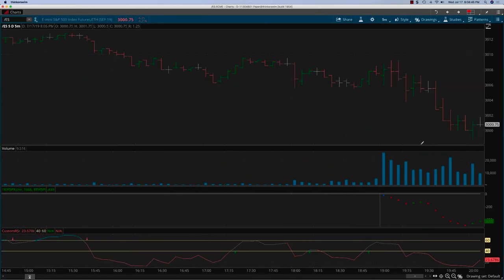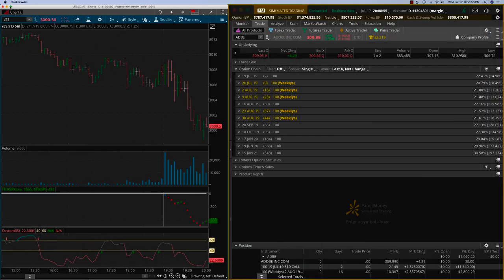Wed July17 ADBE